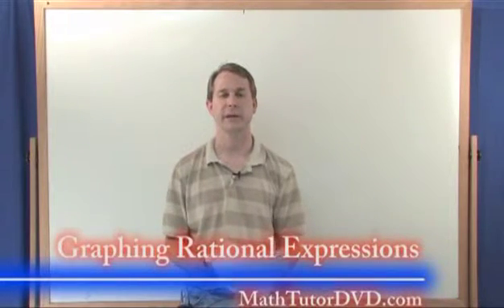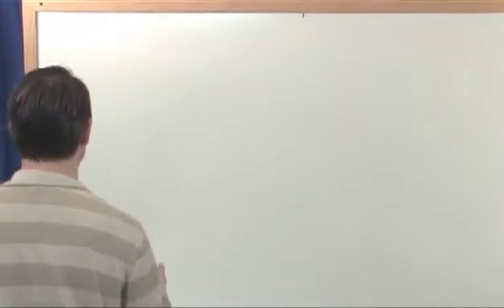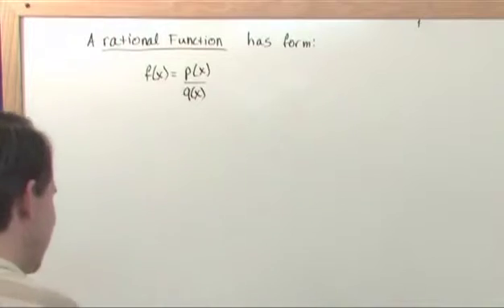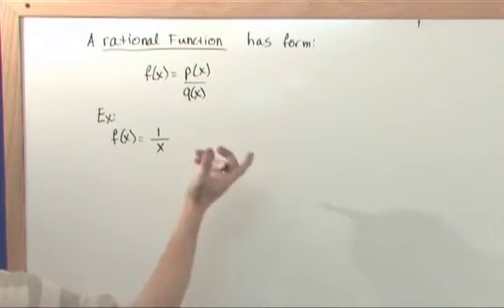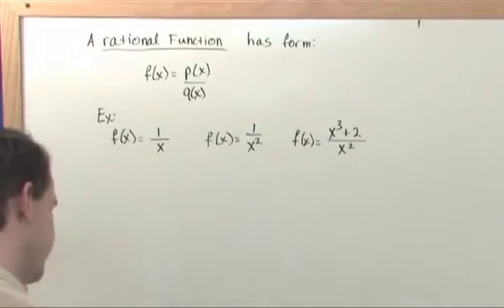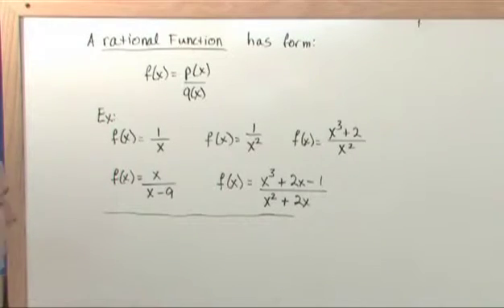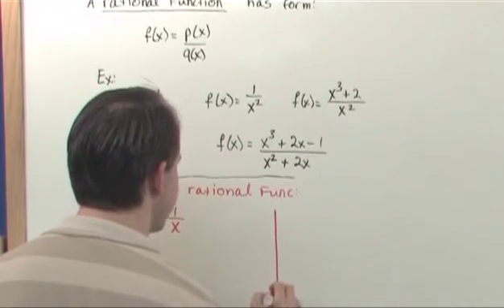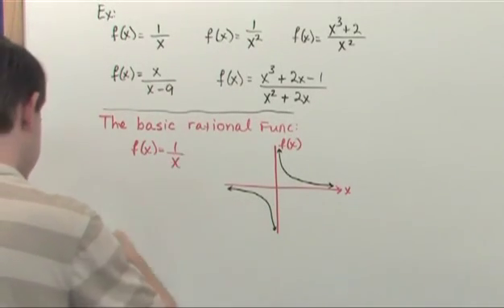Lesson 9 - Graphing Rational Functions (College Algebra)